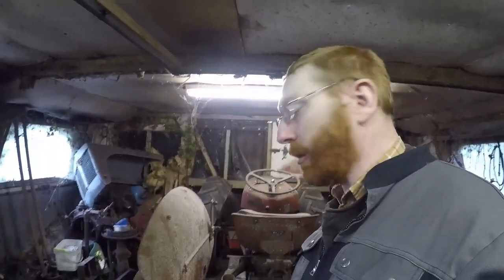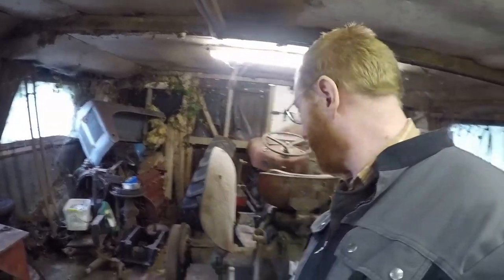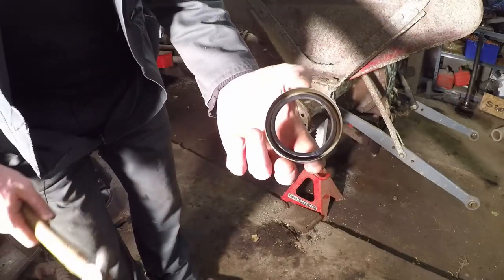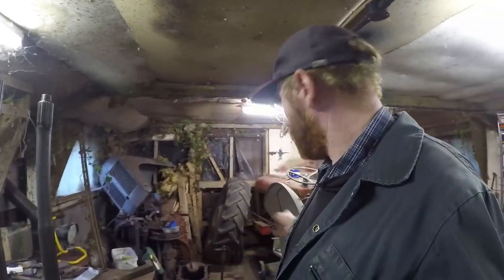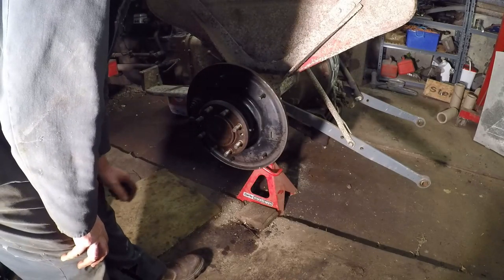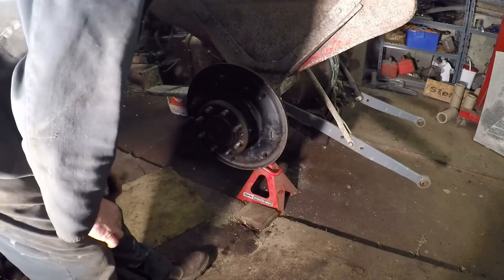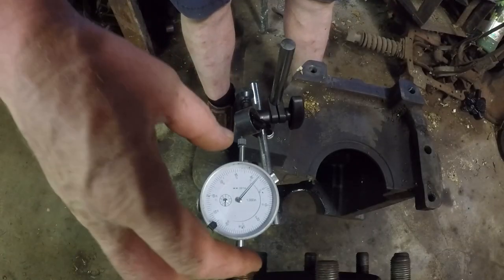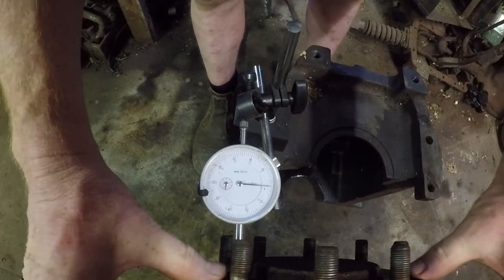Vintage Thursday. Massey Ferguson halfshaft oil seal change.